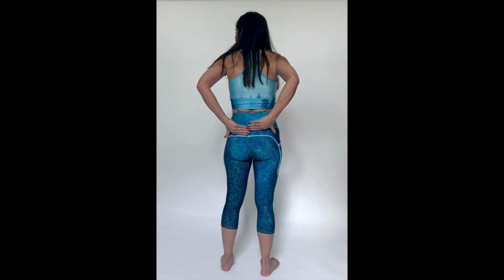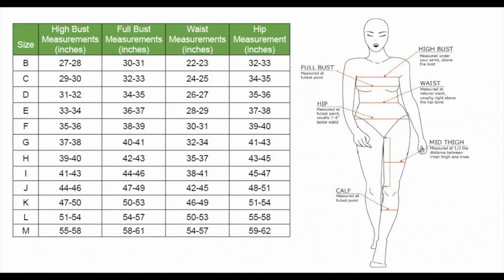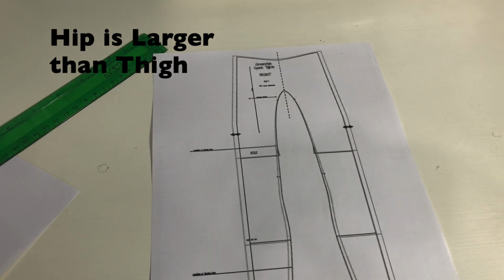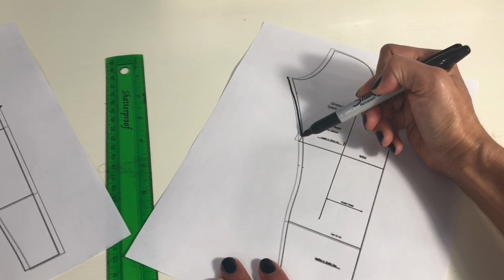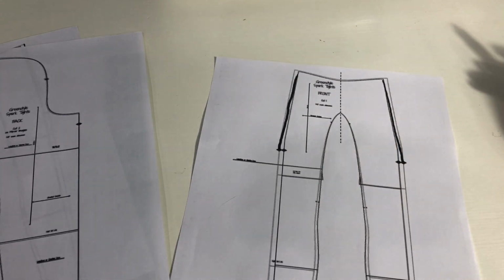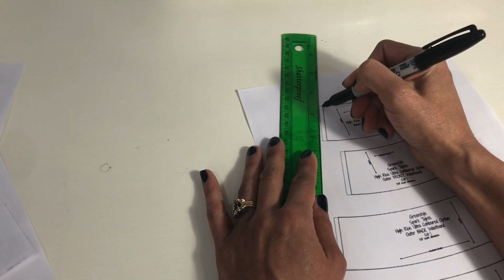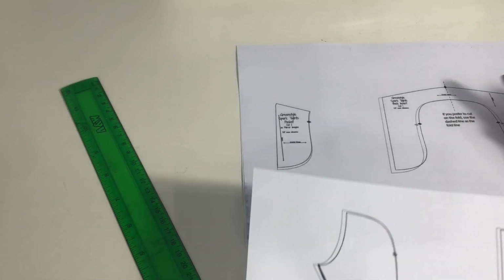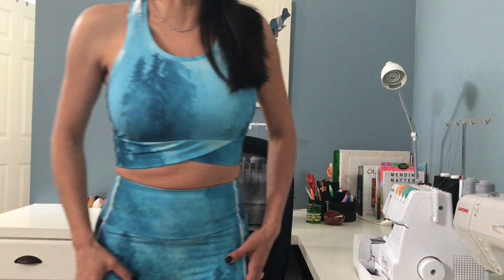Greenstyle Spark Tights Sew Along Day 1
Welcome to Day 1 of the Greenstyle Spark Tights Sew Along!
In this video I'll show you the Spark Tights, how to choose your size, how to Blend Sizes, and prepare your fabric.
Greenstyle:
The garments seen on this video were made using Sew Dynamic's Misty Trees large scale panel printed on AK 265 fabric base.
Skip Ahead
3:51 Spark Tights Features
5:12 Choose Your Size
6:50 Blend Sizes
12:20 Sew Dynamic Misty Trees
13:46 Prep your Fabric

If you use them a small percentage of your payment price comes to me as commission at no extra cost to you. Your support is greatly appreciated and helps me to continue creating this content. Happy sewing!